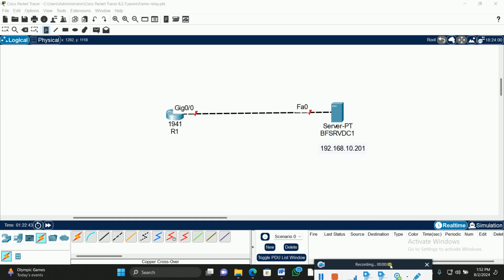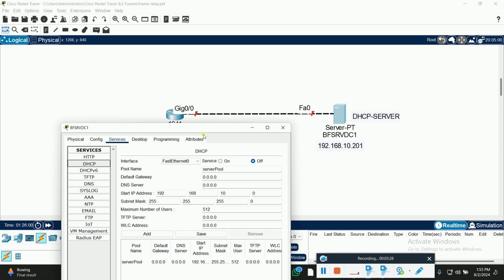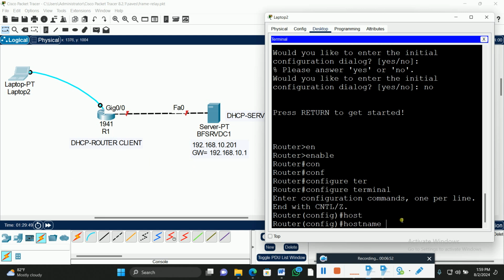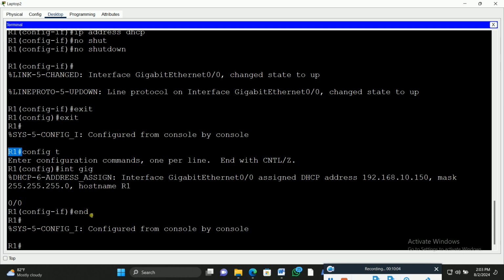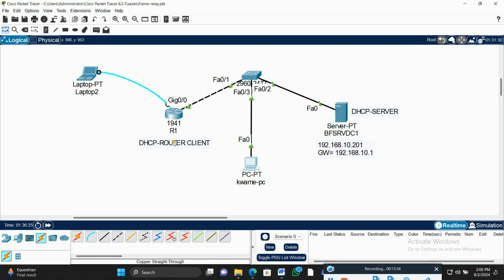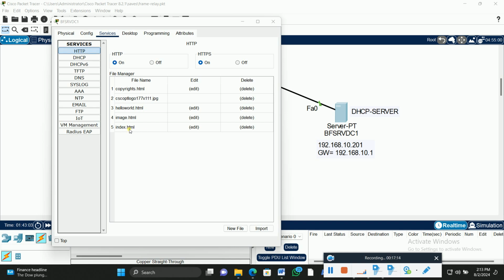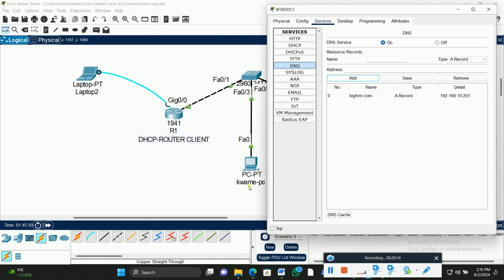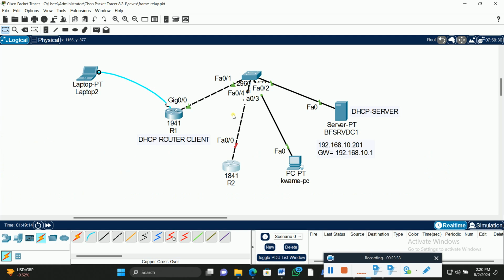STEP BY STEP CONFIGURATION OF SERVER ASSIGNING DHCP IP ADDRESS TO ROUTER PART ONE